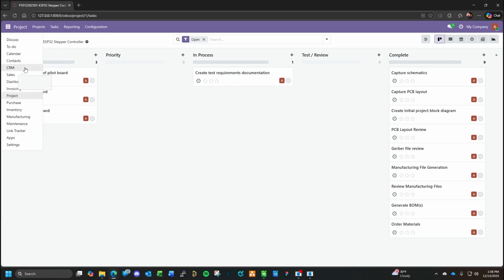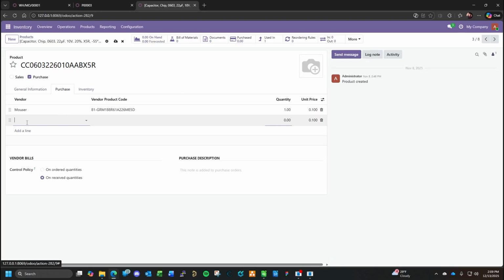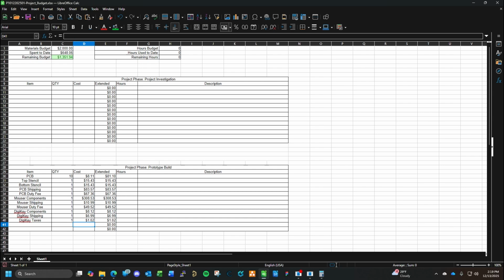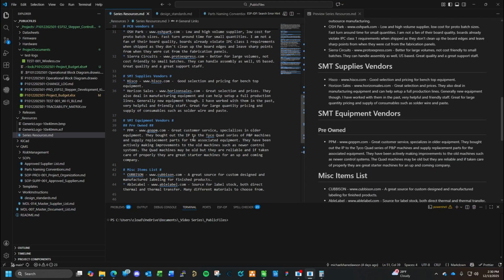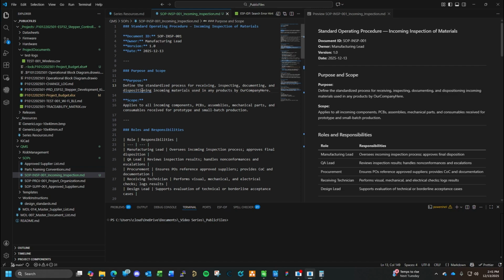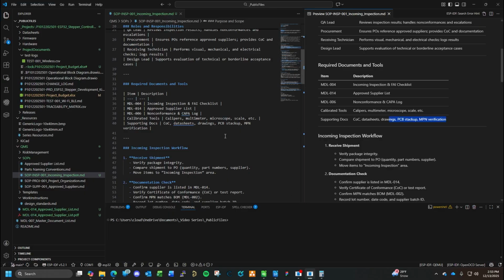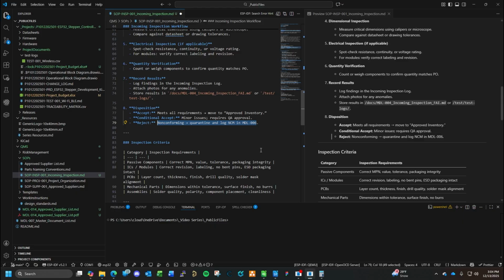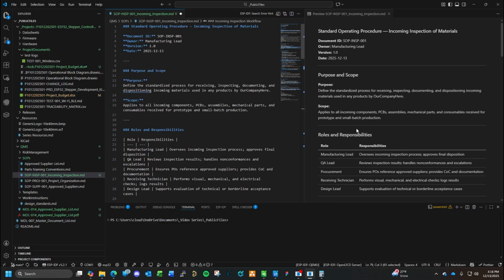Part 28 Breadboard to Market - Back to Documentation!